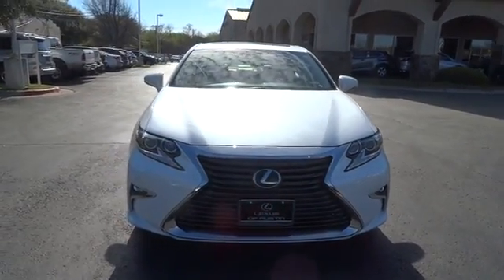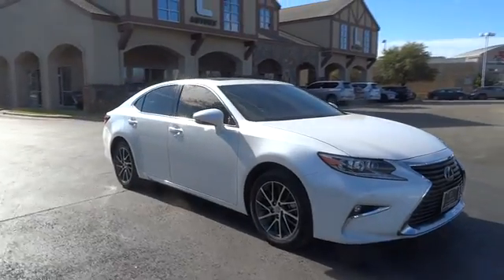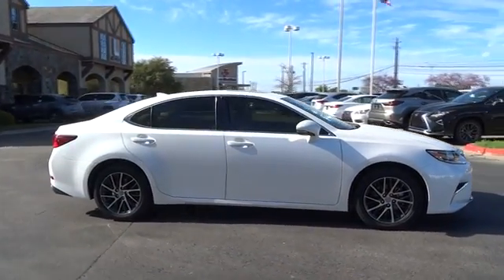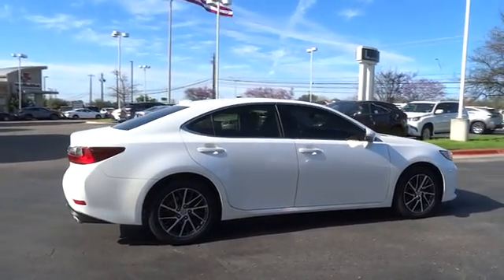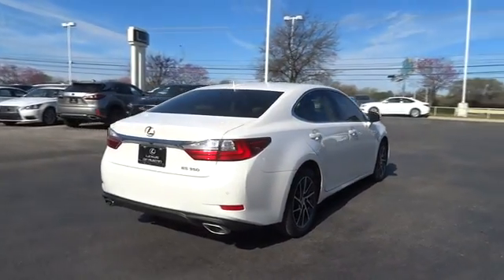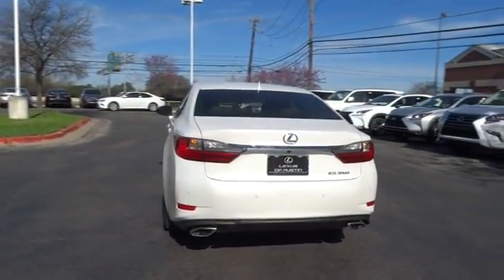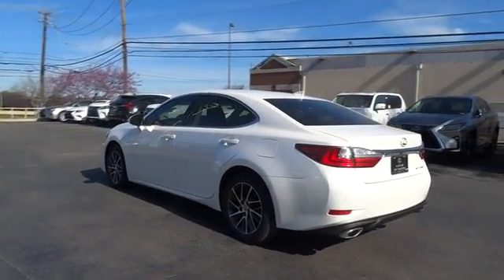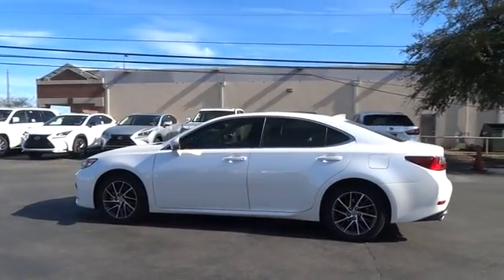2016 Lexus ES 350 Austin, Georgetown, Round Rock, San Marcos, Bastrop, TX LX1136A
2016 Lexus ES 350